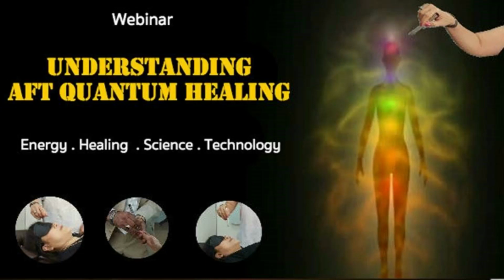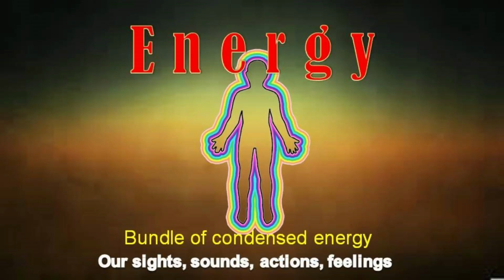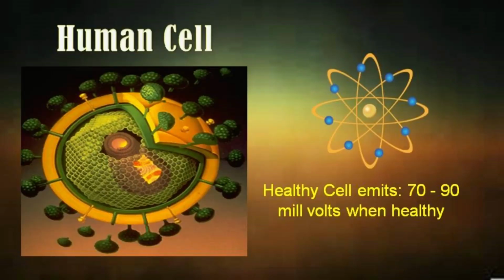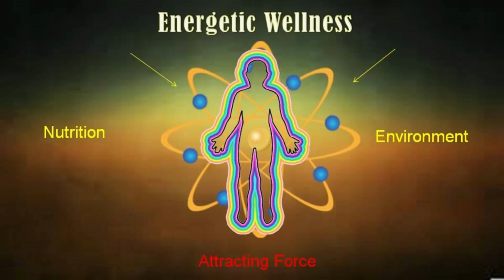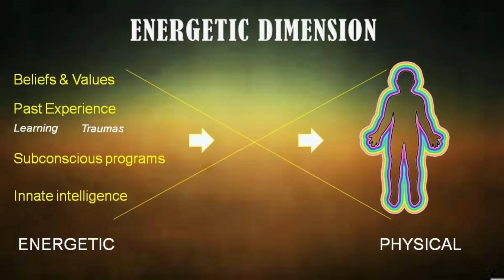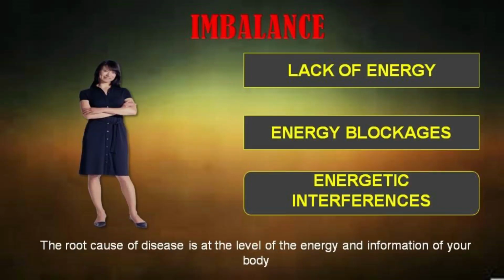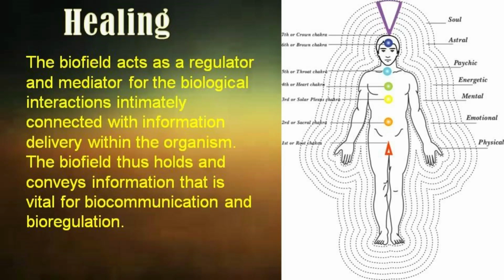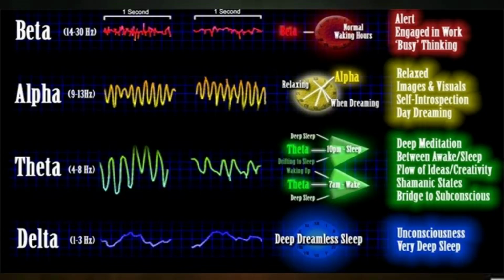What is AFT Quantum healing? Understanding AFT Quantum Healing.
This is the First webinar on Understanding AFT Quantum Healing and in this, it is explained what is AFT Quantum Energy healing.